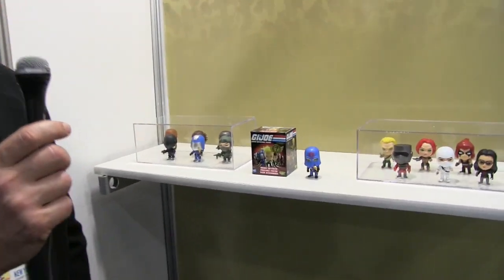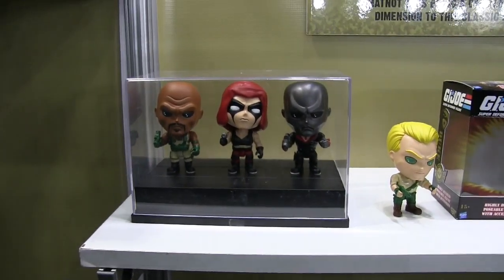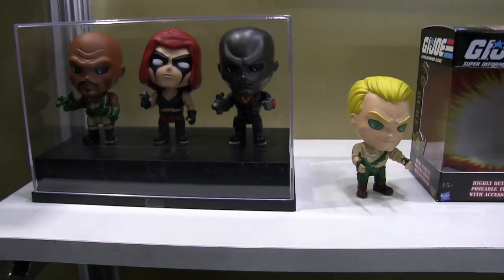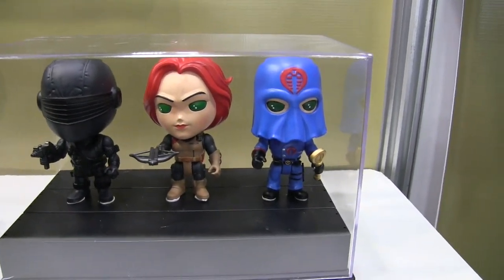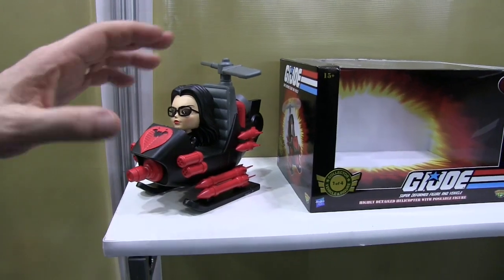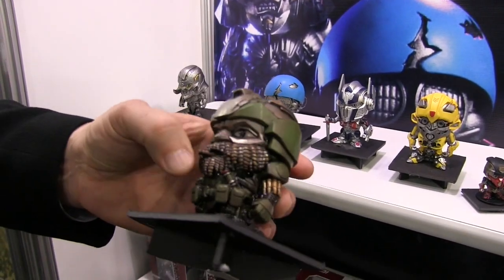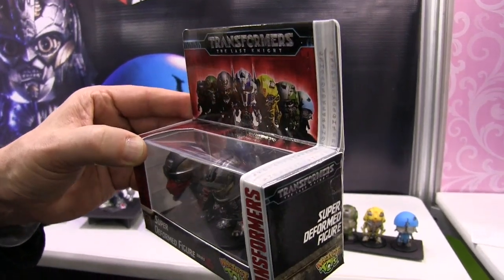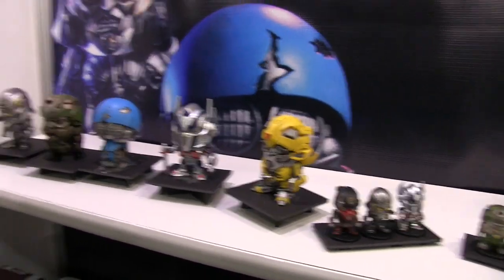WhatNot Toys ToyFair 2018 preview of Super Deform G.I. Joe & Transformers Last Knight.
Toy Fair preview G.I.Joe & Transformers  the Last Knight.